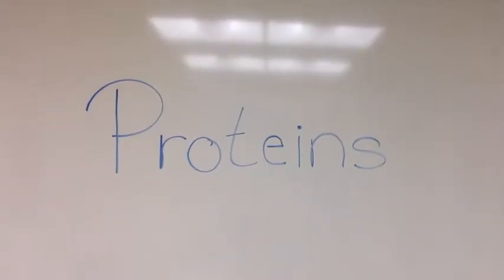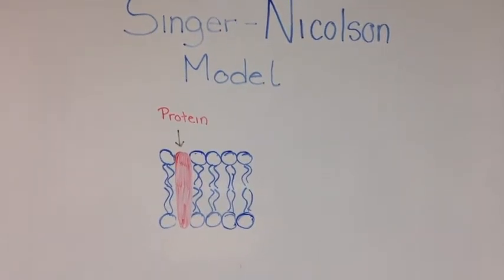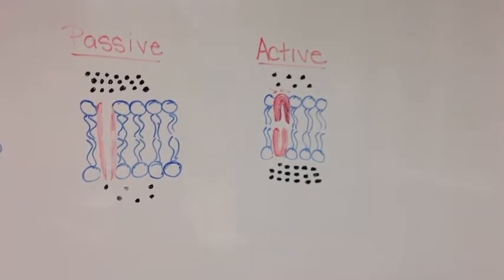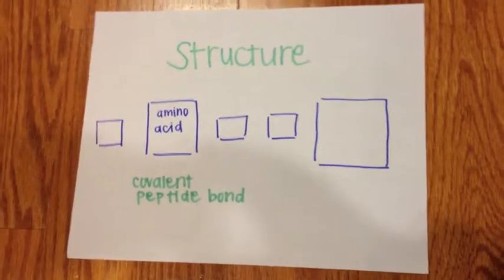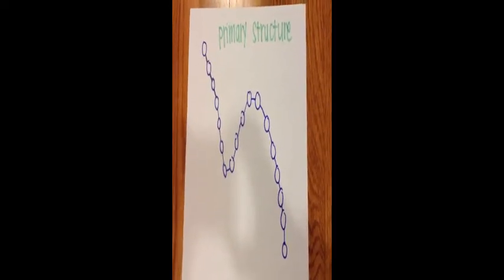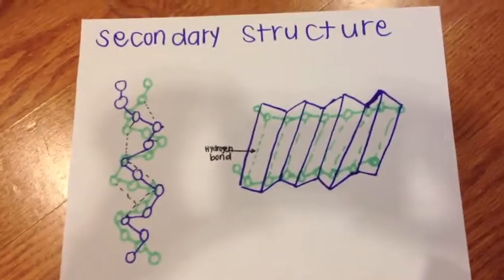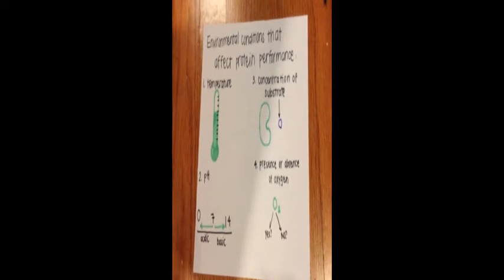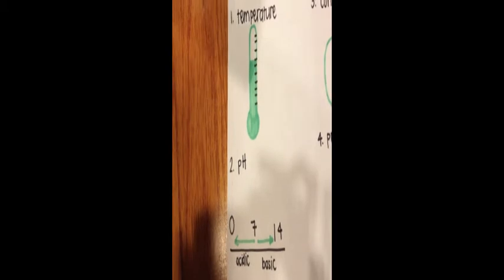Proteins NS201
This video provides an explanation of the important aspects of proteins.

When broken down, proteins are made up of amino acids connected by peptide bonds. When more than one of these chains is connected, you have a protein! Proteins also have multiple levels of structure. From primary to quaternary structure: each has their own function in the structure of proteins. The structure of the protein is important, as it determines the actual function of the specific protein. Thus, environmental conditions are important to a protein. Temperature, pH, concentration of substrates, and the presence of oxygen all drastically effect whether a protein is functional or not.

A specific type of protein is the transport protein. Transport proteins allow the transference of substances through phospholipid bilayer membranes. In organic life specifically, transport proteins allow solutes to pass. Originally, the Davson-Danielle model had the idea that transport proteins were found on the outside of the phospholipid bilayer. However, the Singer-Nicolson model proved that they were found embedded in the bilayer. Transport proteins can be broken down into passive, facilitated, and active. While passive and facilitated require no energy, active does due to active transport moving solutes against the concentration gradient, rather than with it.